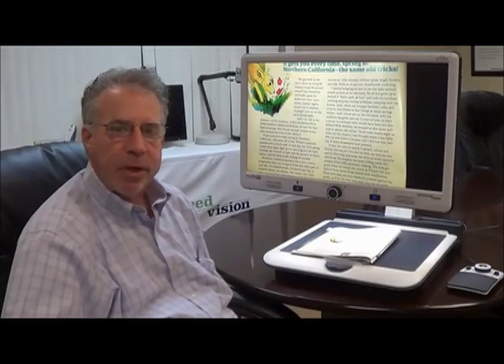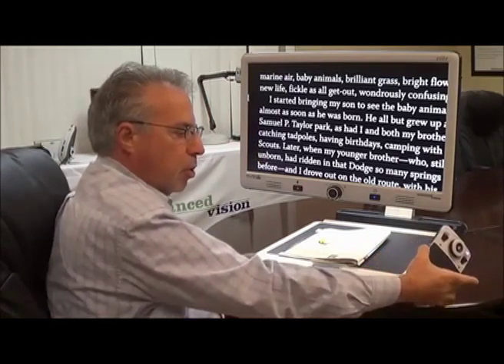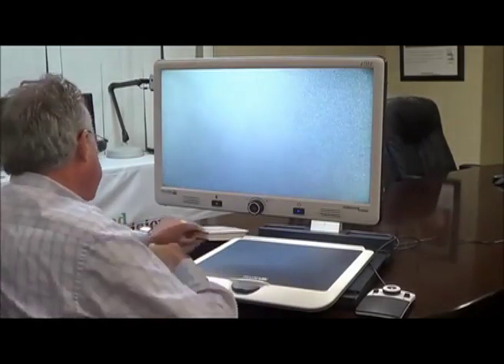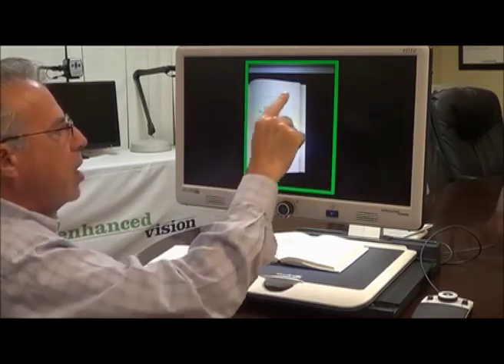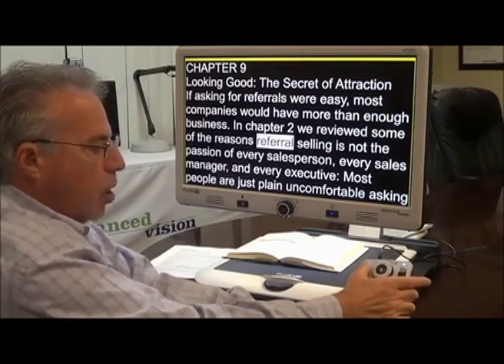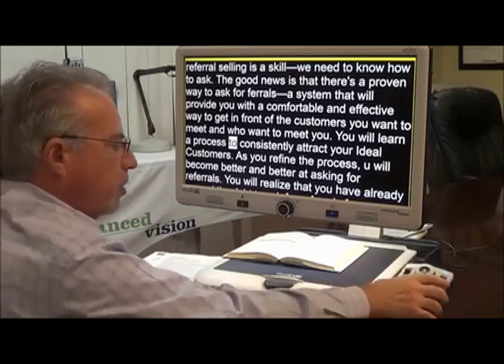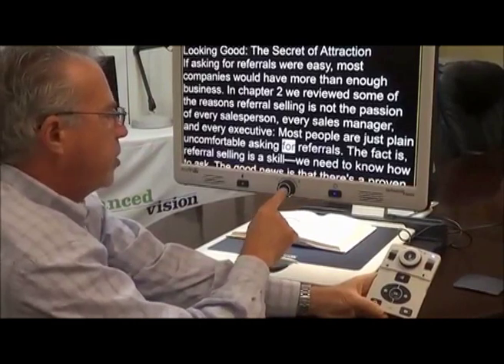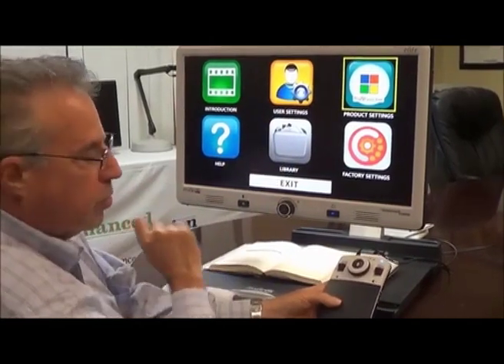Merlin elite Pro HD OCR